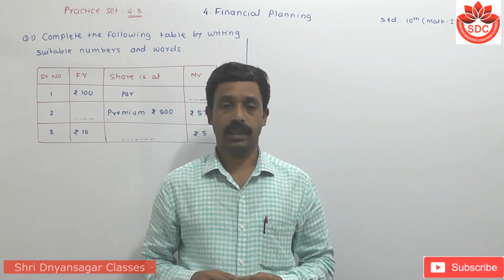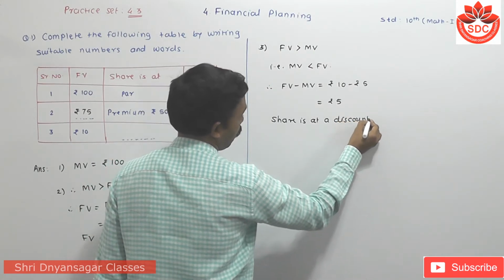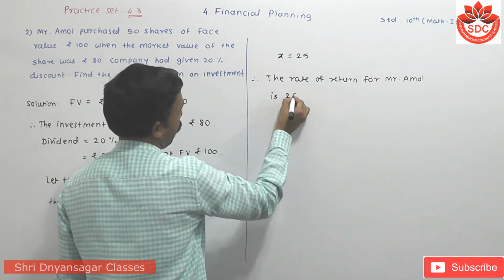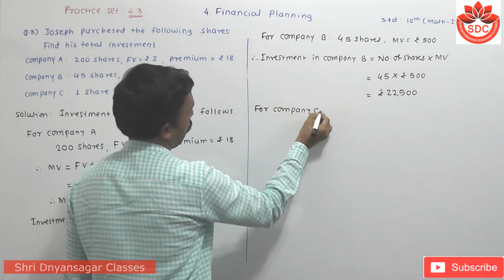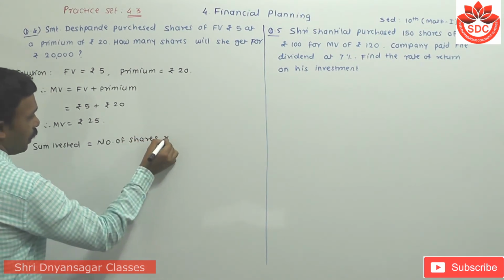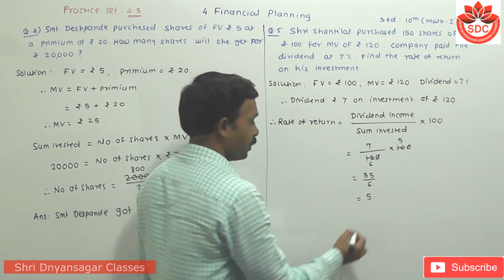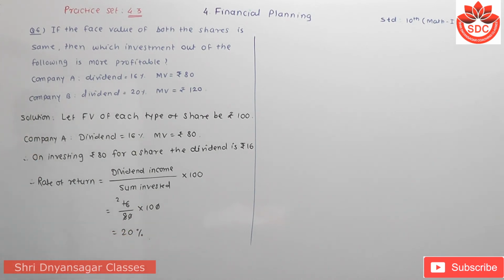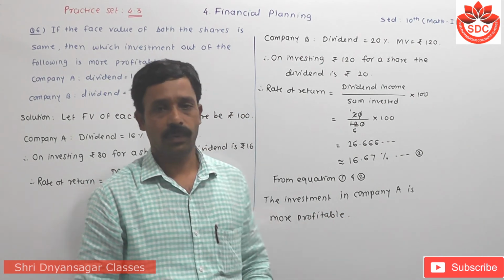4. Finacial Planning, Practice set 4.3 (Class-9th, Semi/English, Subject - Math-1)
Hello friends,
4. Finacial Planning, Practice set 4.3 (Class-9th, Semi/English, Subject - Math-1)